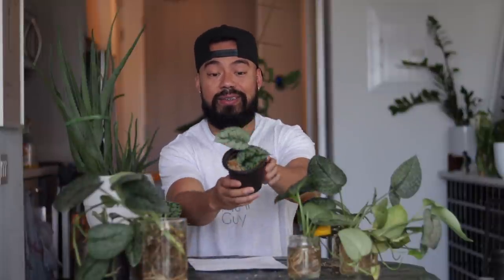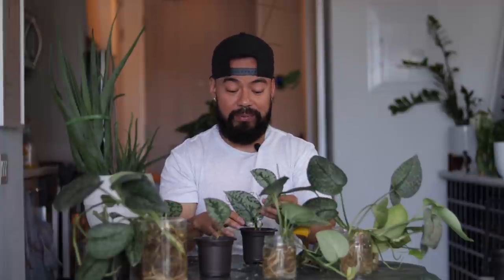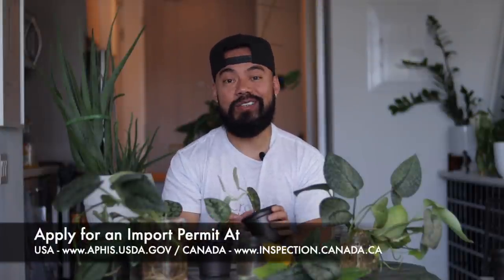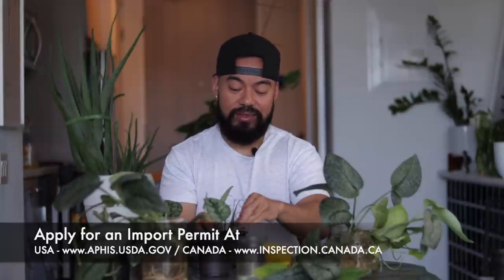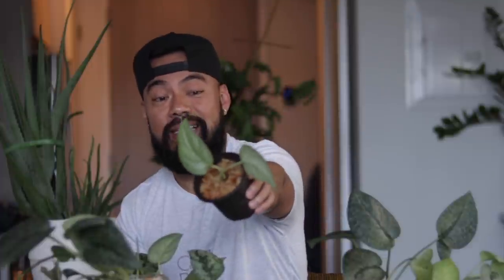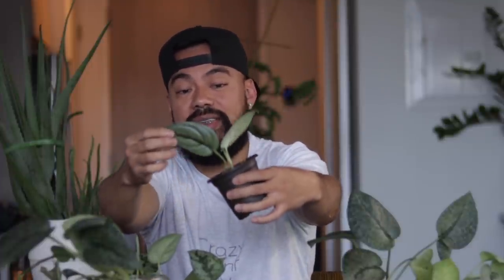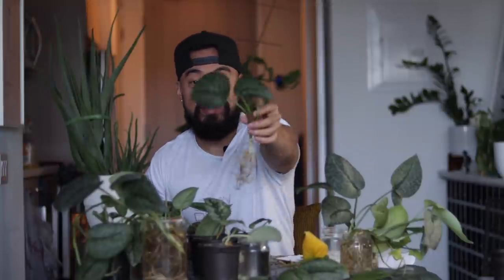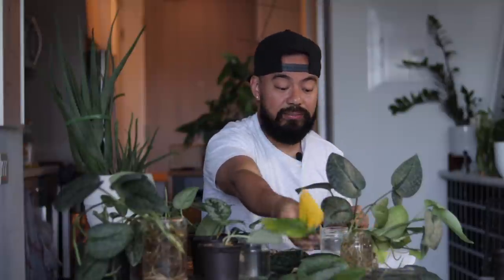How To Import Houseplants In 2021 | Affordable Rare Plants But Risky!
To Import Plants or Not Import Plants?! That is the questions. In this video, we do some Potting up of some Scindapsus Silver Lady, Silver Cloud and Silver Platinum I have acclimating while I share my personal experience when it comes to importing houseplants.

Importing houseplants gives you the opportunity to acquire some of the more rare or uncommon type of plants at an affordable price, but it does comes with a lot of risk and work involved. In this video I'll share all the good, the bad and the ugly truth. If you were ever curios how to import rare and uncommon plants and debating if its right for you than watch this video.

The truth is that importing houseplants is risky, there’s a lot of reasons to NOT import plants, but there’s also good reasons to do so. I’ll cover everything from permits and documentation your going to need, the different type of sellers you’ll come across, how to choose the right ones for you, the payment and shipping options available, packaging of plants and what do you do when plants are DOA (Dead on Arrival).

 0:00 about the video
1:01 To import or not import
3:41 Import Permits and Documents Required
6:31 Different Type of Sellers
9:31 How to choose the right sellers
12:05 Payment options and methods
13:54 Shipping options and methods
16:45 Packaging of plants
18:02 Dead Plants on Arrival
21:00 Acclimation Process

Amazon USA
Mini Humidifer
Mini Fan
Humidifier: Humidifier
Moisture Meter
Grow Light

Amazon CAN
Mini Humidifer
Grow Light